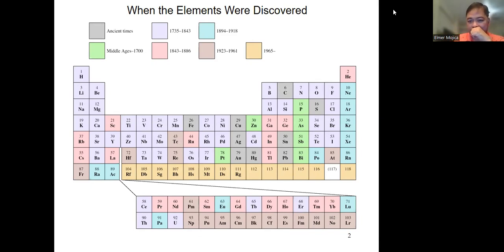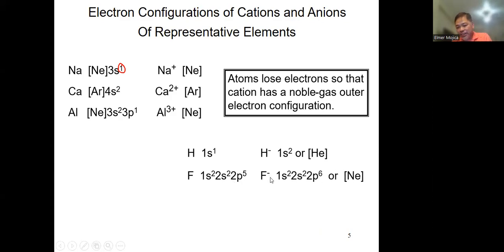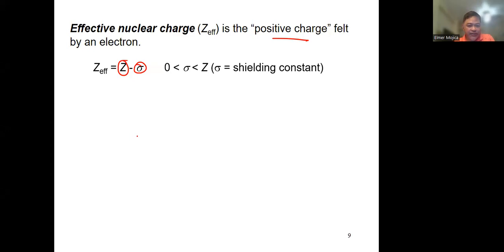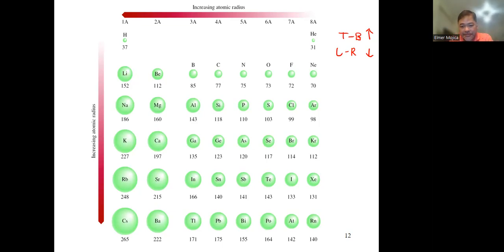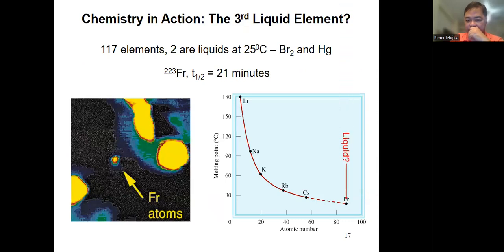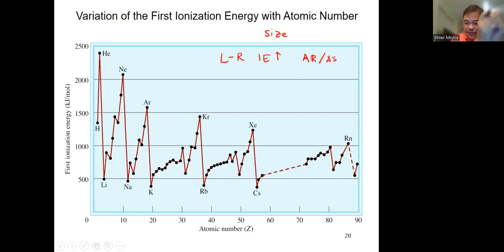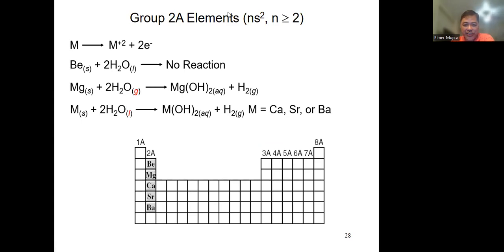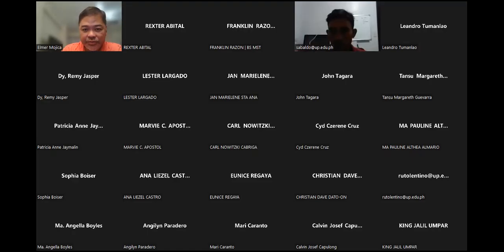Chem 18 U2 091522